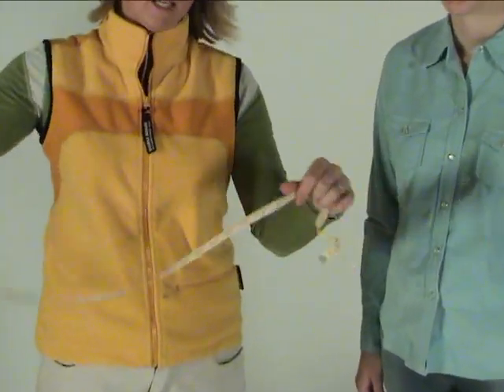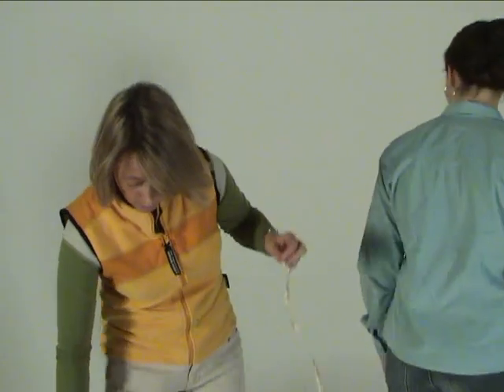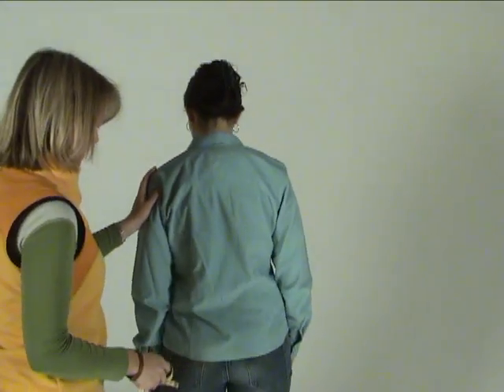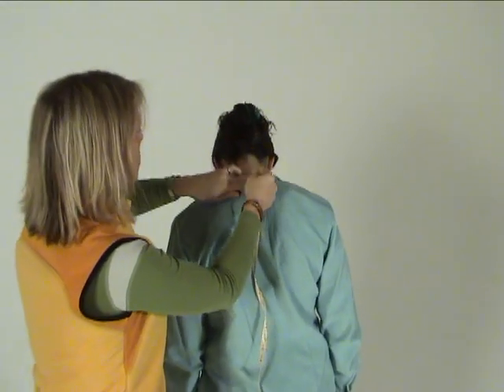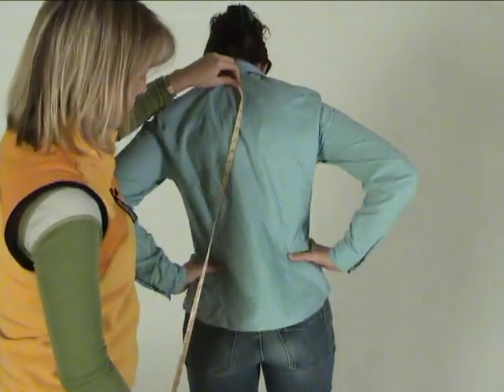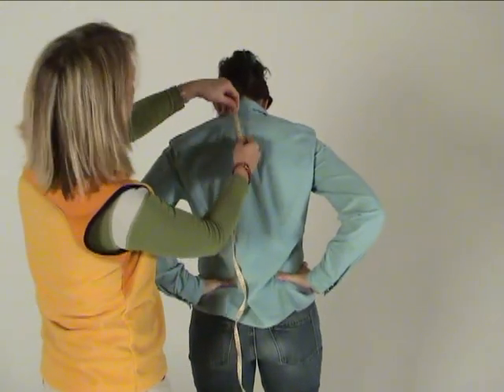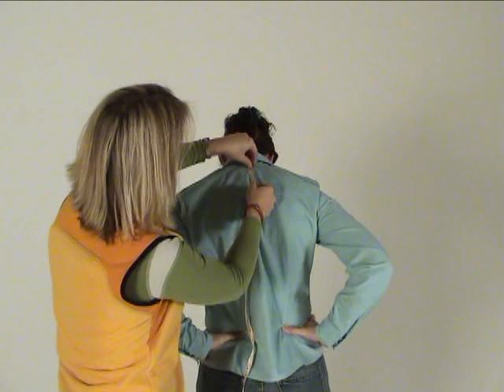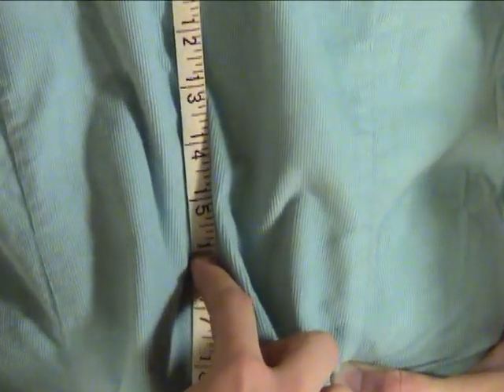Backpacker Magazine Gear School: Measure Your Torso Length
Knowing your torso length is crucial to finding the best-fitting backpack for your body type. Don't estimate a pack size using the clothing standbys of tall, medium, and petite: a 6-foot guy can have a shorter torso length than a 5'10" woman. Backpacker's Gear editor Kristin Hostetter explains the correct way to measure your torso length. Learn more important skills with Backpacker's Gear School videos - straight from the pages of the March 2007 Gear Guide.